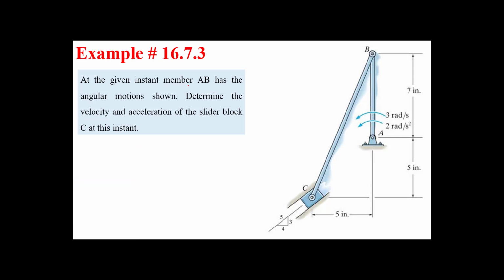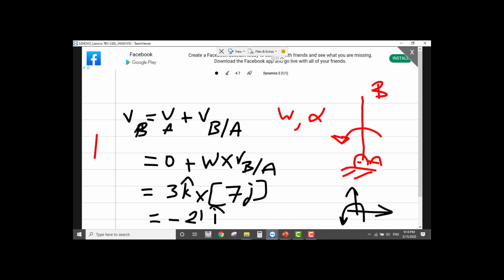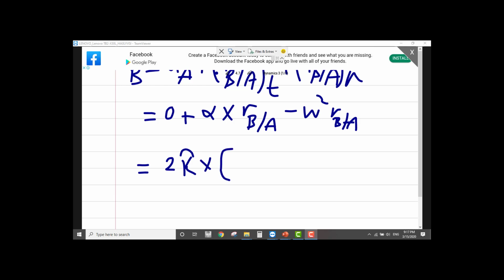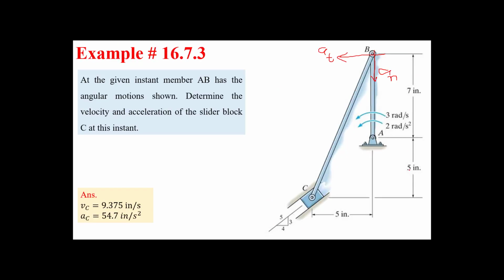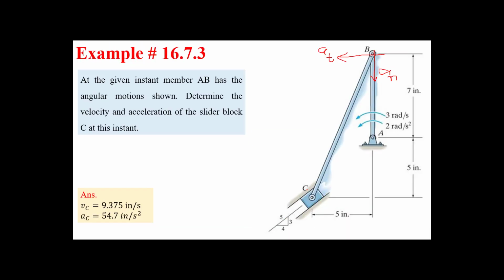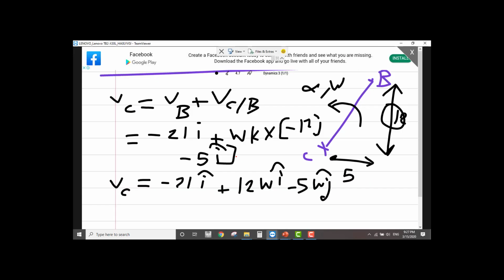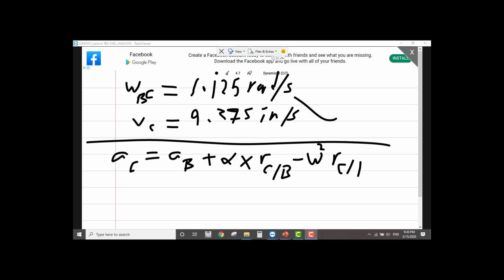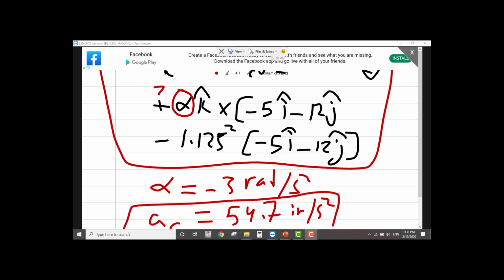lecture 3 Dynamics (10621210)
In this chapter (CH 16), the planar kinematics of a rigid body will be discussed. This study is important for the design of gears, cams, and mechanisms used for many mechanical operations. Once the kinematics is thoroughly understood, then we can apply the equations of motion, which relate the forces on the body to the body’s motion.